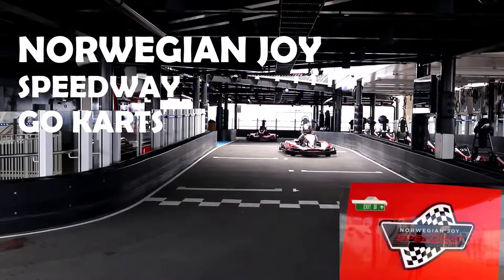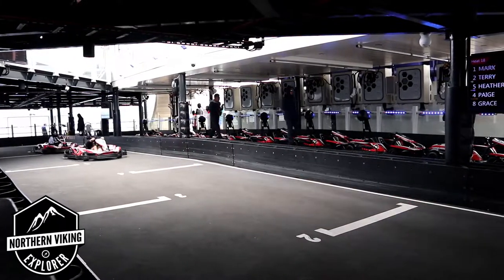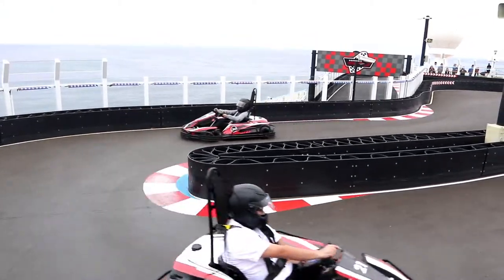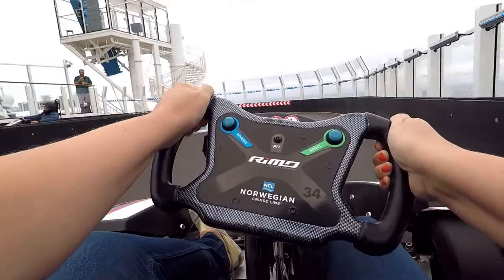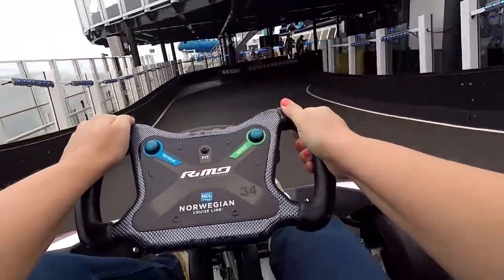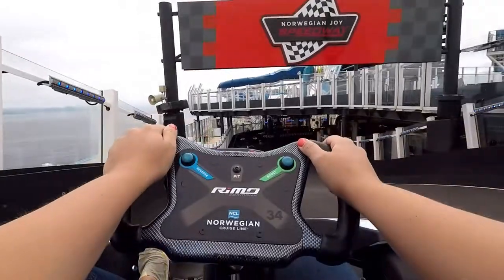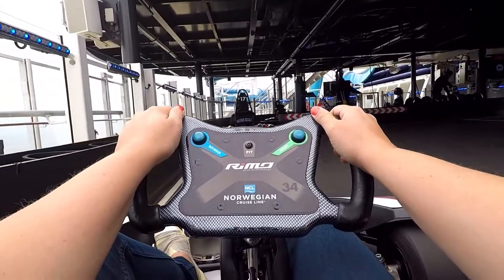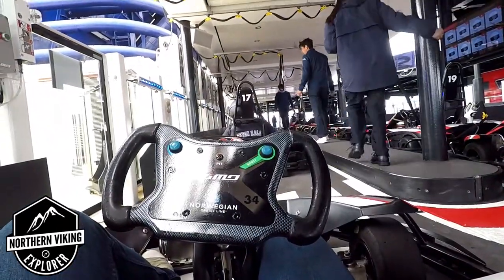Norwegian Joy Go Karts - Cruise Ship Speedway!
If you are sailing on the Norwegian Joy, Norwegian Bliss or the Norwegian Encore, you are in luck as you will find a Speedway and Go Kart track onboard.  This video is POV footage of the Norwegian Joy Speedway and Go-Karts. This 2 deck race track features single and double Go Karts that will take your cruise to the next level. What a thrill it is to race at sea.

The Norwegian Joy is part of the Norwegian's Breakaway Plus class and is a sister ship to the Norwegian Escape and Norwegian Bliss. The NCL Joy is a massive ship that is 333.46 metres in length and can hold 3883 passengers and 1700 crew. The Norwegian Joy currently has itineraries to the Mexican Riviera, Pacific Coast, Alaska, Bermuda, Panama Canal and the Caribbean. The NCL Joy has so many features including go-karts, laser tag, mini-golf, water slides, pools, hot tubs, buffets, restaurants, casino, theater and so much more. This Norwegian ship was truly amazing and a joy to sail on.